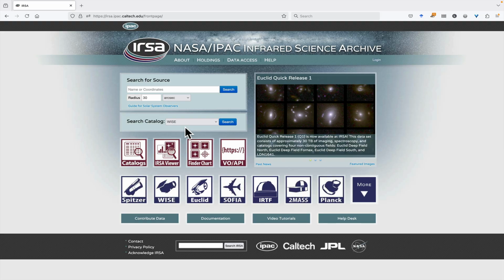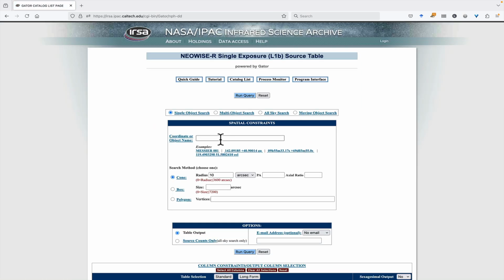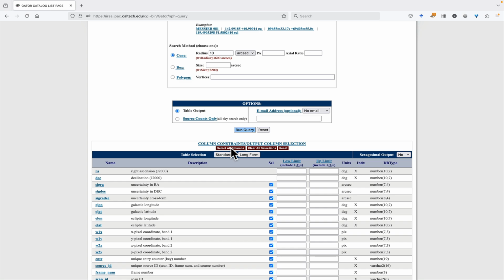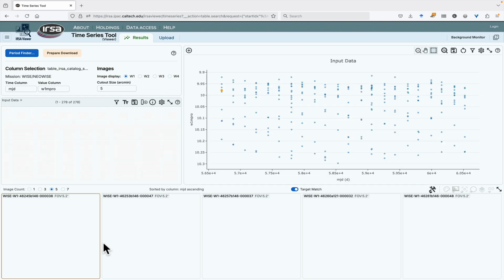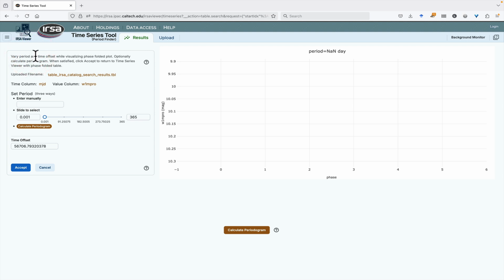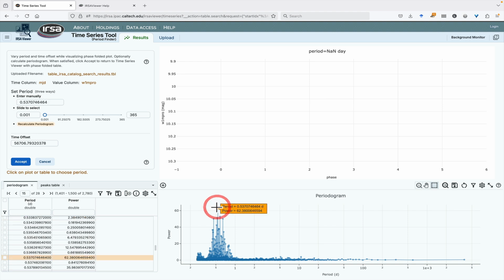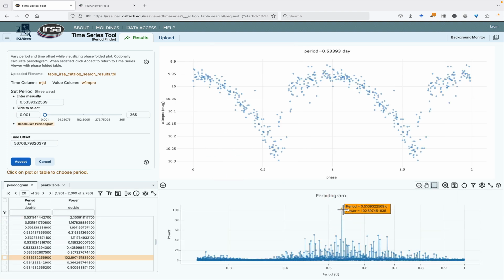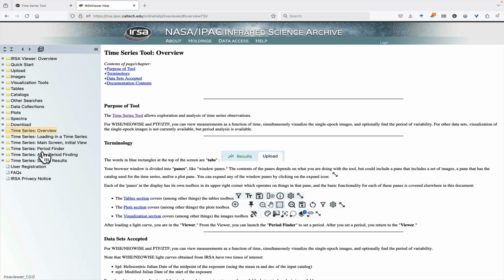IRSA Tutorial 0803v2: Getting Files for the Time Series Tool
This IRSA Tutorial covers how to get files out of the Catalog Search Tool suitable for uploading into the Time Series Tool. (If you have questions, the IRSA Helpdesk is